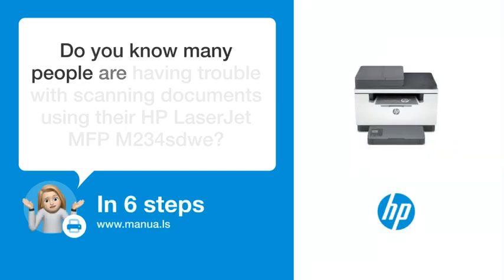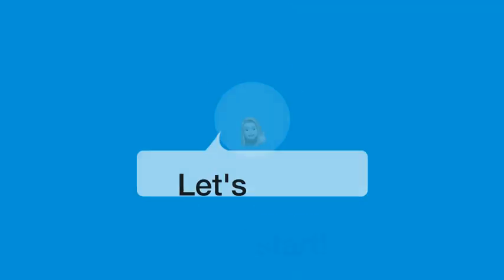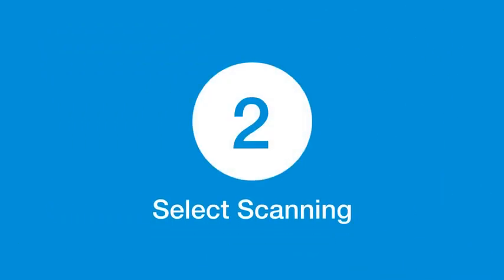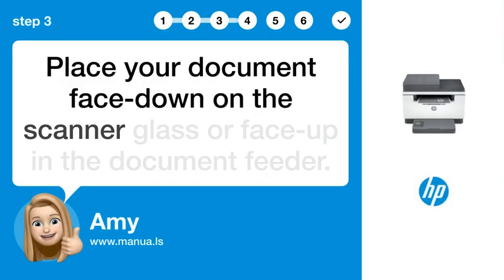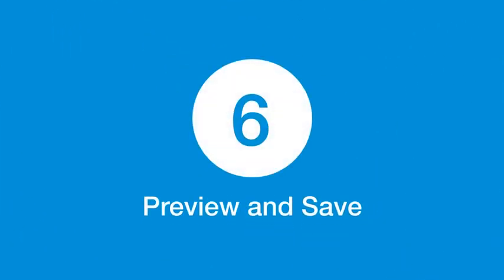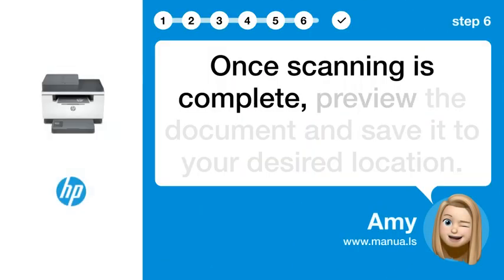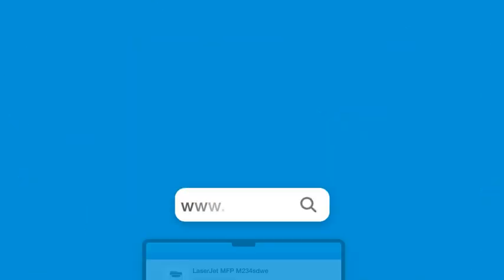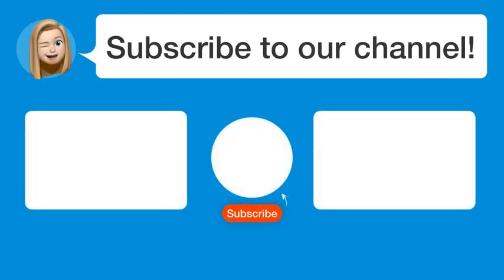How to Scan Documents with HP LaserJet MFP M234sdwe - Easy and Efficient Guide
📺 Learn how to easily scan documents with HP LaserJet MFP M234sdwe. Watch this video to streamline your scanning process!

📖 In 6 steps:
1. Open the HP Smart app on your device. It's available for iOS, Android, Windows 10, and macOS.
2. Within the HP Smart app, select the option for scanning.
3. Place your document face-down on the scanner glass or face-up in the document feeder.
4. Adjust your scan settings like color, resolution, and file type as desired.
5. Press the scan button on the app to initiate the scanning process.
6. Once scanning is complete, preview the document and save it to your desired location.

📚💬 Manual and other questions:
On our site, you can find the complete manual for the HP LaserJet MFP M234sdwe. There, you can also ask your question to other HP LaserJet MFP M234sdwe users.